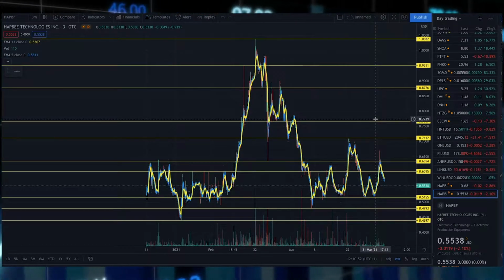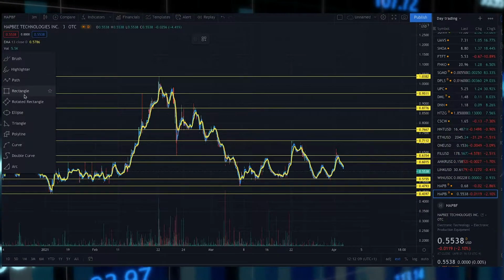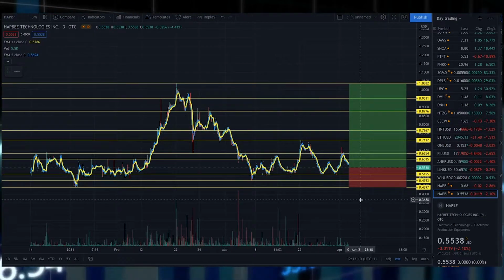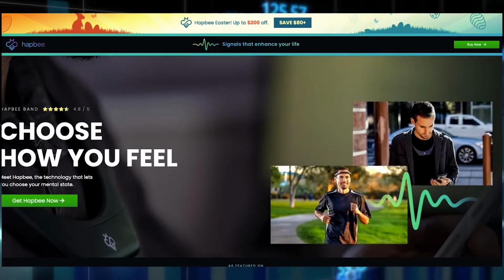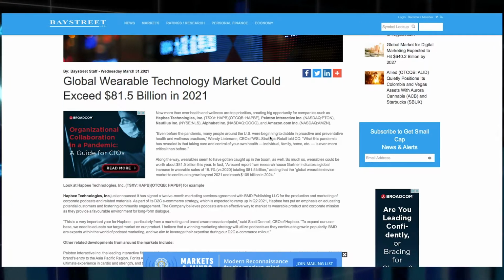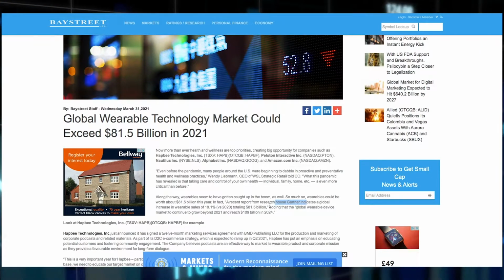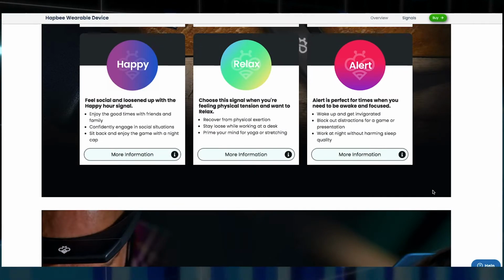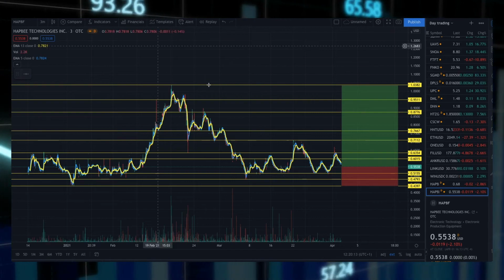🚨 THIS COULD BE THE NEXT 10X STOCK!! [HIGH GROWTH SECTOR]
Hapbee Technologies Inc. (TSXV: HAPB)(OTCQB: HAPBF)

🗣️ Join Discord community: CURRENTLY CLOSED TO NEW MEMBERS.

There is no guarantee that you will earn any money using the techniques and ideas mentioned in this video. Your level of success in attaining the results claimed in this video will require hard-work, experience, and knowledge. I have taken steps to ensure that the information on this video is accurate, but I cannot represent that the methods mentioned on my channel are free from errors. You agree not to rely 100% upon the information contained in this video. It is imperative that you conduct your own research. I am only sharing my opinion with no guarantee of gains or losses on investments.  I have been paid $400 USD via Paypal by a third party to provide coverage for Hapbee Technologies Inc. (TSXV: HAPB)(OTCQB: HAPBF) for coverage of HAPB on the 04/06/2021.